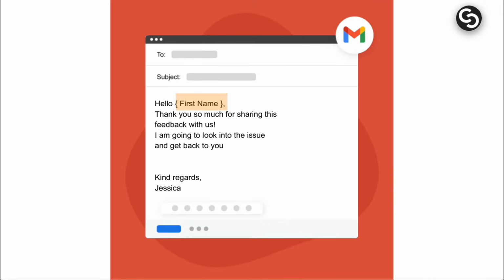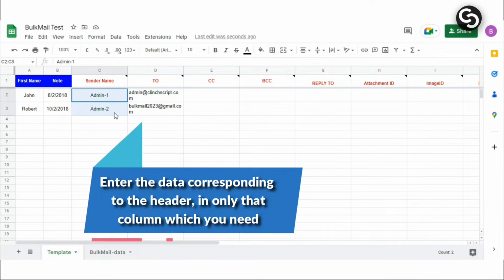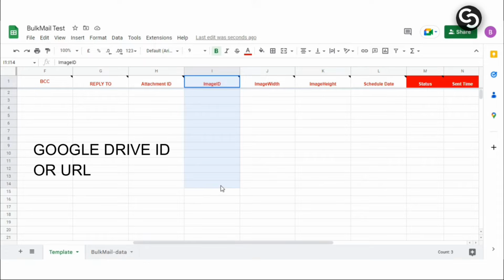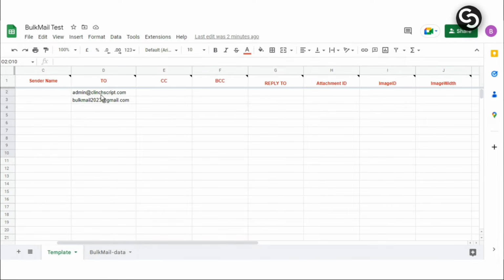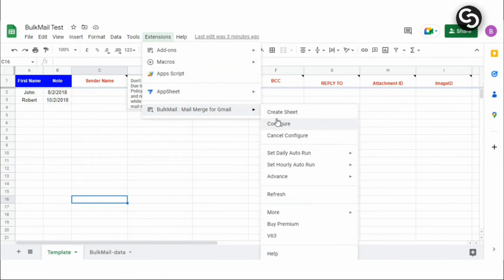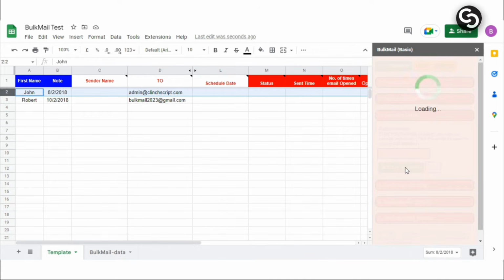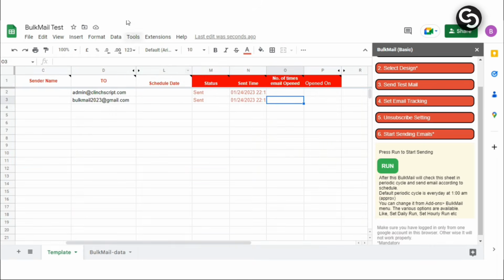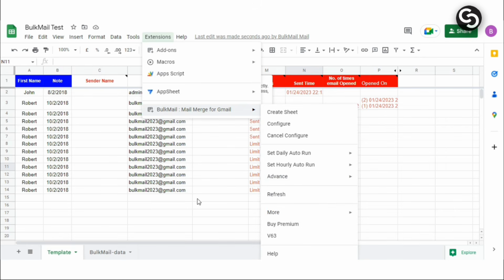How to Send & Track Bulk Email from Google Sheet free using BulkMail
✔️ 1st Mail Merge add-ons on Google workspace which allows you to send Limited number of emails on each Run (Like. N emails on every X hr)
✔️ 1st Mail Merge add-ons on Google workspace which give you all inside HTML codes.
✔️ 1st Mail Merge add-ons on Google workspace which allows you to use the design of received email by providing HTML code of that design.
✔️ 1st Mail Merge add-ons on Google workspace which allows you to create drafts in Gmail from sheet data with a merge field which you send manually. (Special feature)
✔️ Send your campaign from Gmail using Google Sheets.
✔️ Check if your recipient opened the email,  How many times. When was the email opened?  Get all the details.
✔️ Design your email in Gmail directly or use Received email or write manually.
✔️ Allow users to unsubscribe you. Automatic Skip sending email to the person who unsubscribed you.
✔️ Set automatic sending on a scheduled date with a specific time or every x hours.

❓ NEW IN LATEST UPDATE !!!
Now, You can set the limit on the number of emails to be sent on each run. Like. If BulkMail Hourly Run is set to run every 1 hr and Limit per Run is 10 then it will send only 10 emails in 1hr

❓ WHAT IS BULKMAIL?
With Gmail™ you can manually send hundreds of emails to different recipients.
If you need to send a similar email with a variable field or image to many recipients, BulkMail can automate that task. Like. sending Certificate, Greeting, Notification, Update, Results etc
You write your message, as usual, in a Gmail™ draft,  add the list of recipients in sheet and BulkMail will send your message to all of them.

🤔 Why use BulkMail and not others?
BulkMail is using only google sheet based function for all tasks, No any external API or other thing. It is a pure Google Sheet based add-on with Full Customization, Security, Flexibility, Transparency and Privacy.

🤔 USE CASES

💓 BulkMail is currently being used by organizations to quickly send email updates to employees who are working from home during the Coronavirus (COVID-19) crisis.
📢  Send holiday greetings (with emoji),
✉️event invites,
📖school assignments,
📰press releases,
🎈schedule birthday messages in advance,
create 😎rich email newsletters or reach existing 🤝customers with any upcoming 🛍️offers in your store.
🎓Email Certificated/results
And whatnot ❓

🕵️ FEATURES

• Send Personalized Emails from Gmail with Google Sheet
• Unique Subject, Unique multiple attachment, Unique Admin Name, Unique Message, Unique Inline Variable image with resize option, Unique To email ids, Unique CC email ids, Unique BCC email ids, Unique Reply to email ids etc.. All this for each email id.
• Email Tracking:
     o  Track, Who opens your email?
     o How Many times has he/she opened your Email?
     o  Date and time when email opened?
• Manage Unsubscribe. Allow users to unsubscribe you, Skip sending who unsubscribed you.
• Schedule sending: Send email on specified date and Time.
• Hourly running: Check new entry in sheet on hourly basis and send email accordingly.
• Get HTML of Gmail draft and use as a template
• Get HTML of Received Email and use as a template
• Write custom HTML for template
• Check Campaign Report
• Find Potential Clients
• Send Email as a you
• Generate Draft in Gmail from Sheet Data.
• The Recipient will receive each email in his/her primary inbox*, not in the promotional tab. She/he will feel this email was sent to them personally by you.
Note: Due to a recent update in Policy. Try to skip adding sender name and reply To email addresses while using BulkMail. (or any other mail merge tool). Leave those columns blank Otherwise your email may go to spam or not deliver.

➤ BulkMail works with Gmail and GSuite accounts. You can send merged emails immediately or use the built-in scheduler and send emails at a later date and time.
➤ You can compose email templates inside Gmail or use the built-in visual HTML editor to create rich text emails using HTML and CSS. Gmail now supports media CSS queries in addition to inline CSS styles